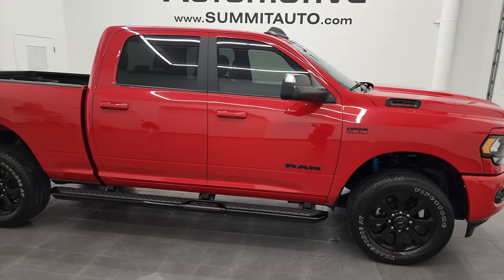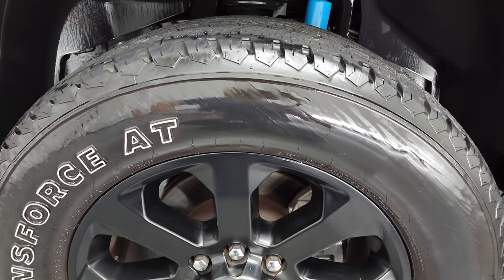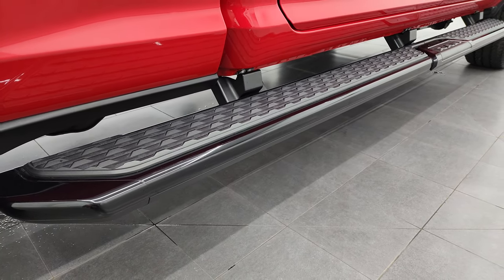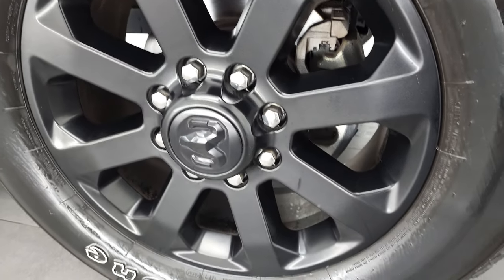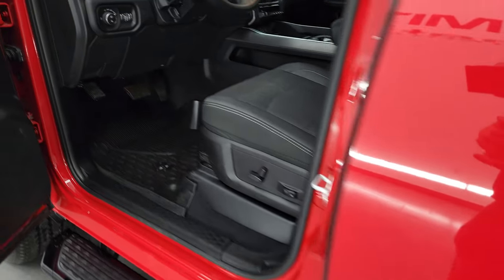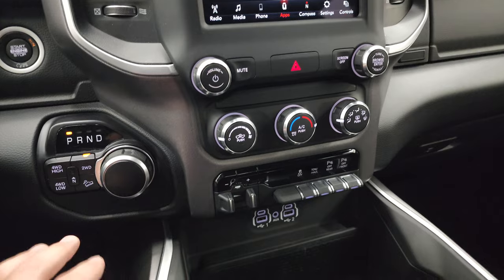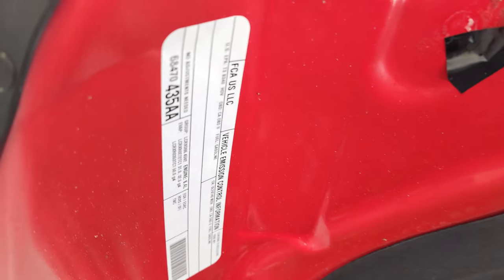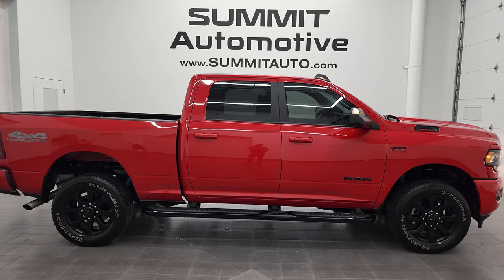2020 RAM 2500 BIG HORN NIGHT HEMI IN FLAME RED 4K WALKAROUND 13289Z SOLD!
This 2020 RAM 2500 BIG HORN NIGHT HEMI IN FLAME RED FOR SALE IN FOND DU LAC OSHKOSH WISCONSIN 54935 is the vehicle we did walk around review of today.

Thank you for checking out this video of this 2020 RAM 2500 BIG HORN NIGHT HEMI IN FLAME RED FOR SALE IN FOND DU LAC OSHKOSH WISCONSIN 54935

STOCK: 13289Z
PRICE: $53,992
MILES: 13,303
MAKE: RAM
MODEL: 2500
VIN: 3C6UR5DJ1LG223081
LOCATION: FOND DU LAC OSHKOSH WISCONSIN, 54937 TRUCKS ON 41

1 OWNER! CLEAN TITLE HISTORY! CLEAN CARFAX! 6.7 Liter Cummins Diesel, Mega Cab Full Four Door Crew Cab Megacab, Short Box 6 1/2 Foot Shortbox, Big Horn Package, 6 Speed Automatic Transmission with Optional Manual Tap Shift, Turn Dial 4x4 Four Wheel Drive 4WD, Reverse Backup Camera Rearview Camera, Cargo Camera Rear View Box Camera, Power Driver's Seat, Dual Heated Seats, Gray Cloth Seats, Bucket Seats, Paragon Hard Fold Up Sliding Tonneau Cover, Full Towing Package with Receiver Trailer Hitch, Wiring and Transmission Cooler Tow Package, 5th Wheel And Gooseneck Hitch Prep Package Fifth Wheel Goose Neck, Factory Brake Controller, Factory Exhaust Brake, Fold Up Tow Mirrors, Heat Power Mirrors, Power Fold in Power Mirrors with Built-in Directional Signals, Electronic Stability Control Traction Control ESC, 3.42 Gears with Anti-Spin Differential, Cooper Discoverer AT3 LT285/60 R20 Tires, 20 Inch Rims Premium Wheels, Painted Alloy Rims Premium Wheels, Four Wheel Disc Brakes, Factory Chromed Stepbars, Spray-in Bedliner, Bedrail Covers, Fog Lights, LED Bed Lighting, Reverse Sensors, Locking Tailgate, Chrome Trimmed Grill, AM / FM Radio Tuner, Sirius/XM Satellite Radio Capabilities Sirius / XM, Uconnect 8.4A System 8.4 Inch Touchscreen with AM/FM/BT/Access, 7-Inch Multi-View Display, 911 Assist System, U Connect Hands Free Bluetooth Hands-Free Phone System Blue Tooth, Auxiliary MP3 Jack Portable Audio Connection, SD Card Slot, USB Jack Portable Audio Connection, Keyless Entry with Factory Remote Start, Power Sliding Rear Window, Adjustable Height Seatbelts, Driver and Passenger Front Air Bags, L.A.T.C.H. Child Safety System, Side Curtain Air Bags SRS Safety Restraint System, Heated Steering Wheel Multi-Function Steering Wheel Controls, Homelink System with Three Programmable Buttons for Garage Doors, Lighting Systems & Security Systems, Compass, Outside Temperature Display and Mileage Display, Dual Multi-Zone Climate Control , Weathertech Floormats, Air Conditioning AC, Cruise Control, Power Locks, Power Windows, Tilt Steering Wheel, Automatic Headlights Autolamp, 115V / 150W Auxiliary Power Outlet, Bright White Clearcoat, ONE OWNER! CLEAN AUTOCHECK! Very very clean inside and out! This is one of the sharpest 2016 Ram 3500 mega-cab shortbox 1 ton trucks on our lot! Make your move before this super clean 4wd is gone!

STOCK: 13289Z
PRICE: $53,992
MILES: 13,303
MAKE: RAM
MODEL: 2500
VIN: 3C6UR5DJ1LG223081